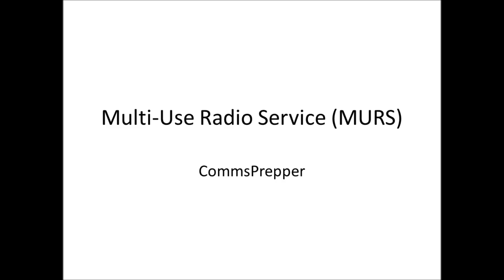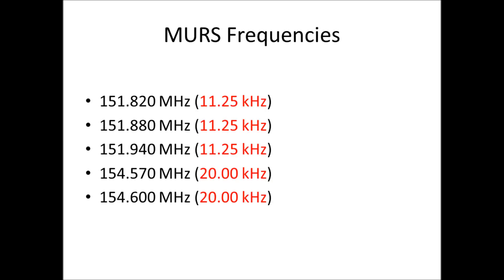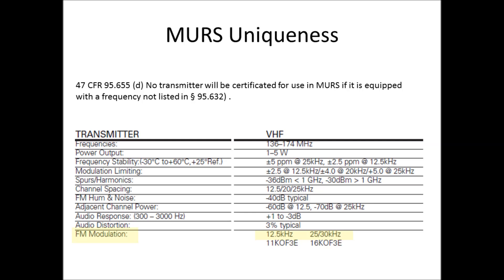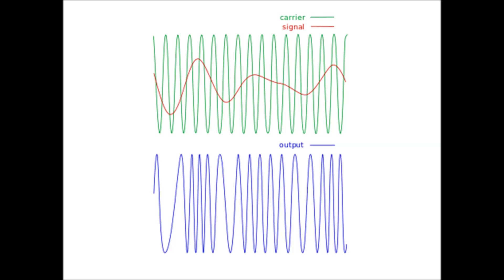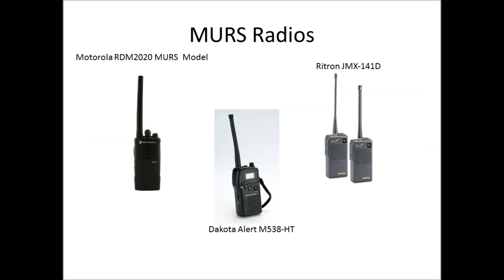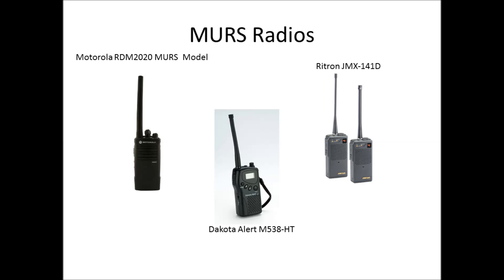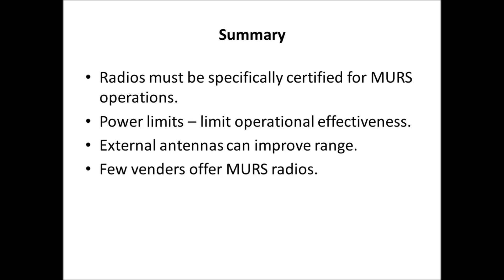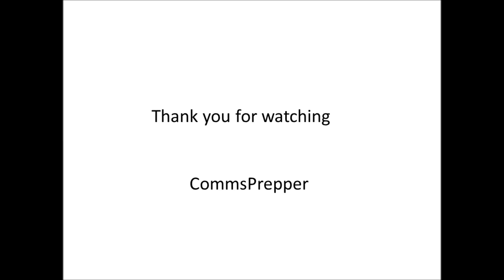MURS Radio Information for Emergency Communications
Video about MURS radios.